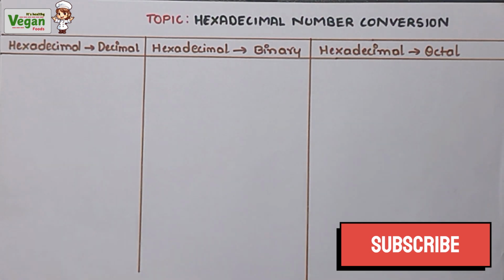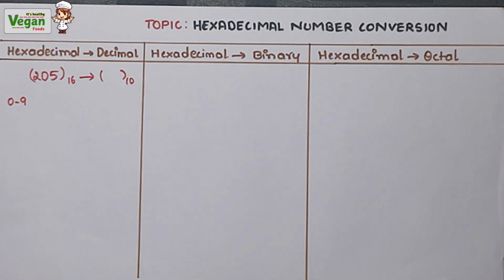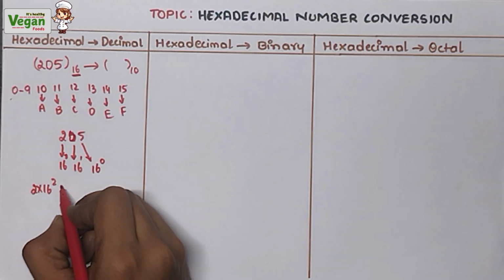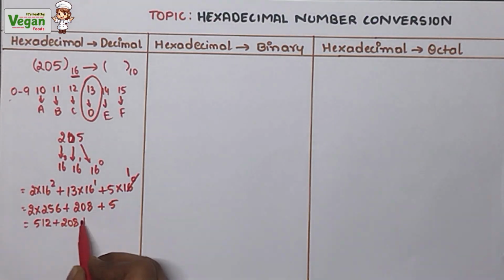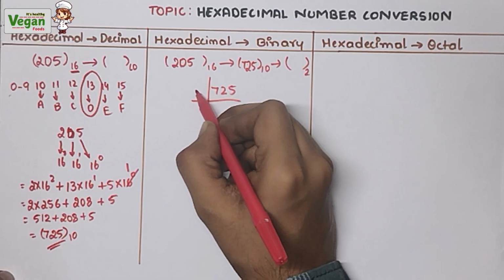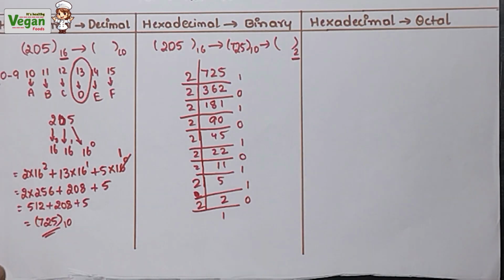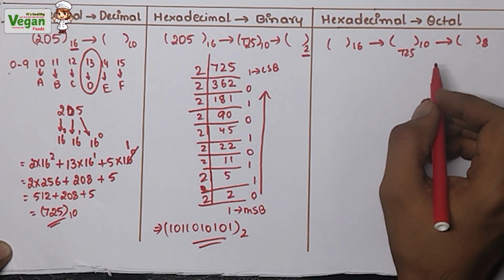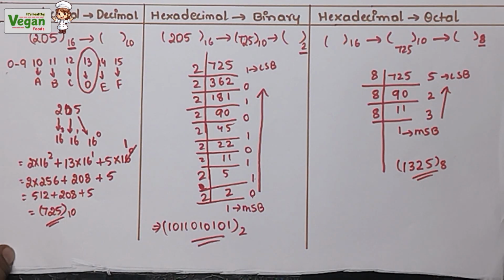Hexadecimal number conversion | Electronics | All Universities